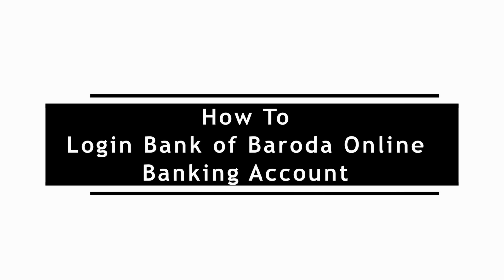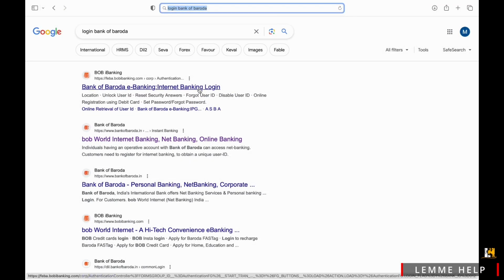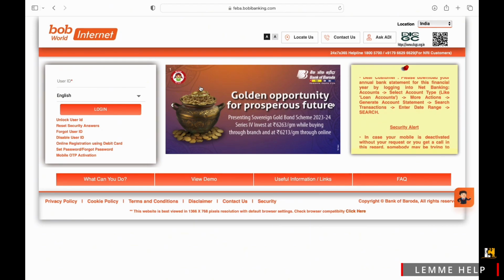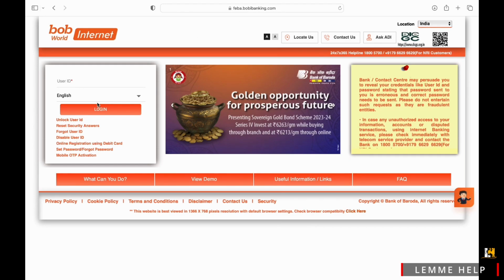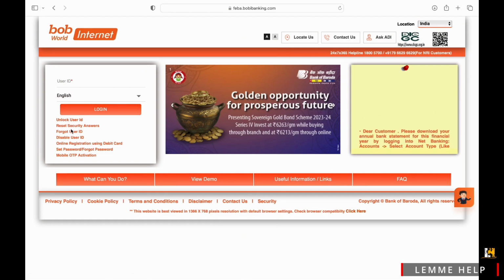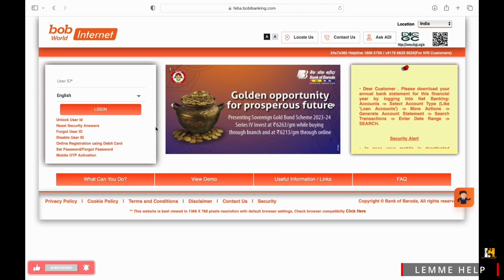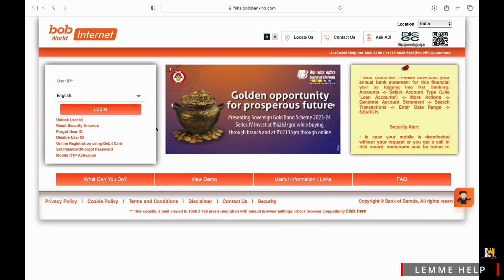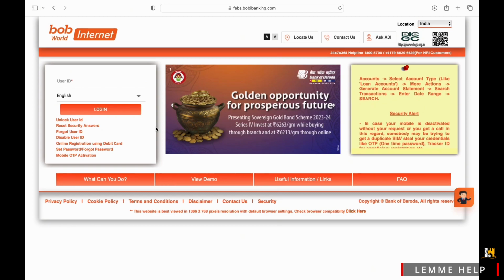How To Login Bank of Baroda Online Banking Account 2024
Wondering how do I login to my Bank of Baroda online banking account in 2024? You're in luck! In this tutorial, I'll guide you through the entire process step by step. Whether you're a new user or need a refresher on logging in, I've got you covered. Let's dive right in and get you logged in to your Bank of Baroda online banking account smoothly and securely.

Timestamps:

0:00 - Introduction: Simplifying Bank of Baroda Online Banking Login
0:10 - Accessing the Bank of Baroda Online Banking Portal
0:20 - Step-by-Step: How to Log In to Your Bank of Baroda Online Banking Account